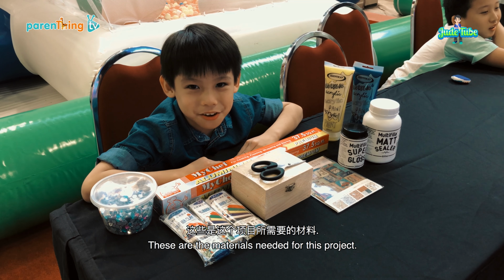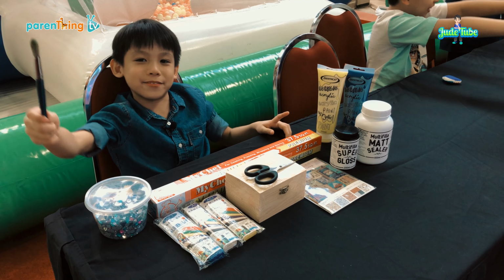EASTER EGGS Special Art Workshop! [JudeTube]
This is a special video dedicated to Easter Day Celebration where I was invited to participate in a workshop and get the chance to create my own special Easter Box and Easter Eggs. Check out this video to see how you can make one yourself.